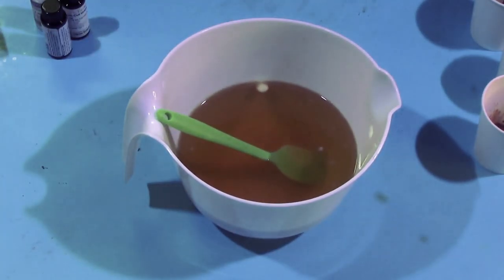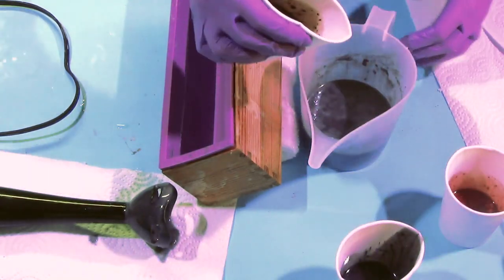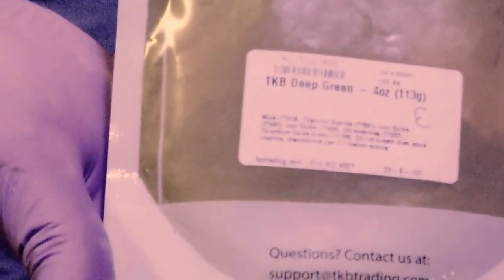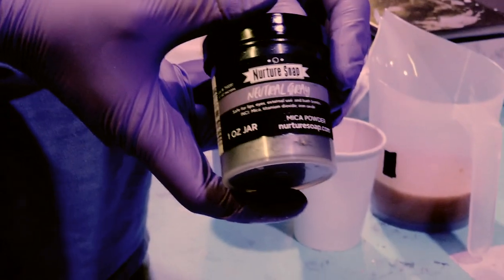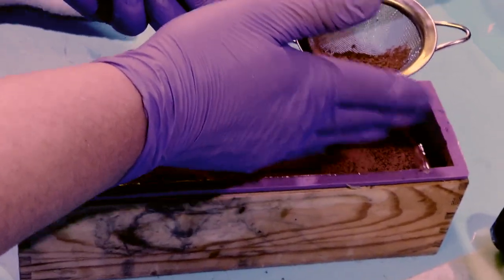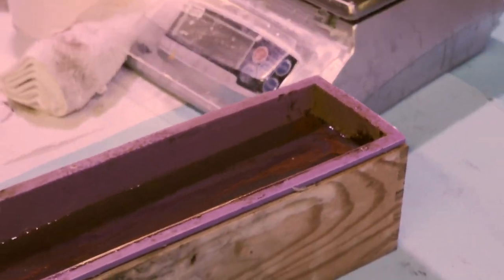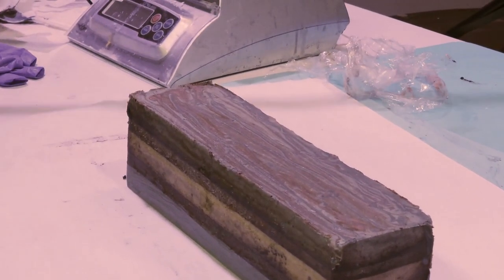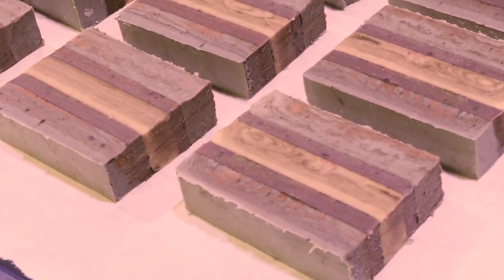EPIC Woodgrain Pour with @huronwaters ! Purpleheart wood, Beachwood, canary wood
Huron Waters Socials! New website - go buy all the soapy things!

This is an epic woodgrain soap with FIVE layers, THREE different types of wood, A MILLION colorants, THREE MILLION scents, and all of the awesome! Check out this video to see the technique and tips and tricks to accomplish.